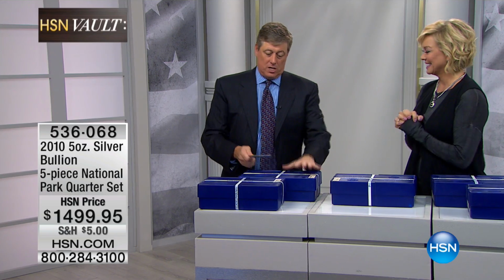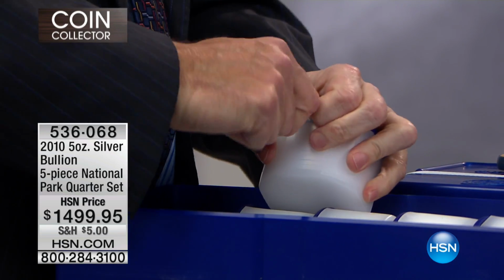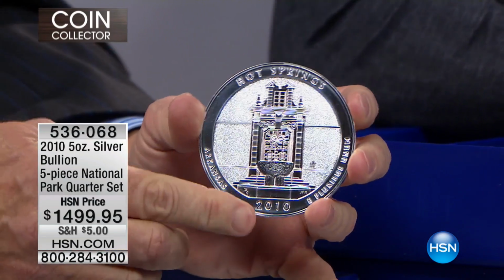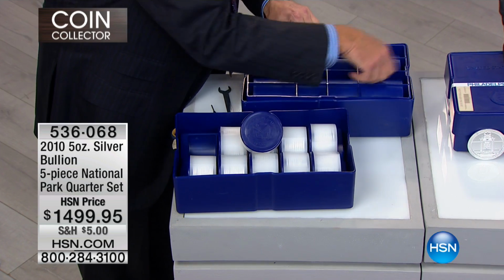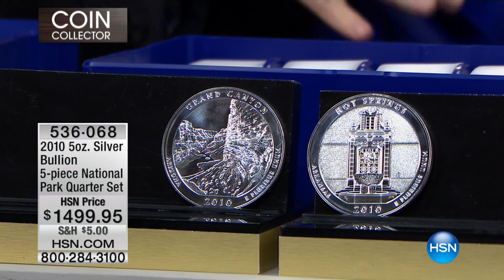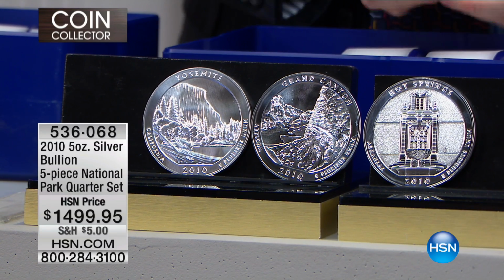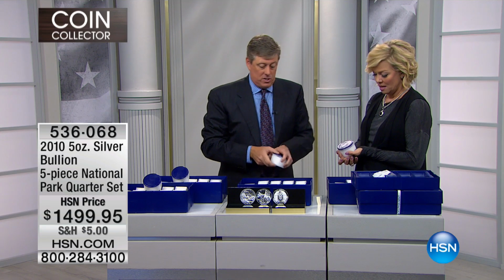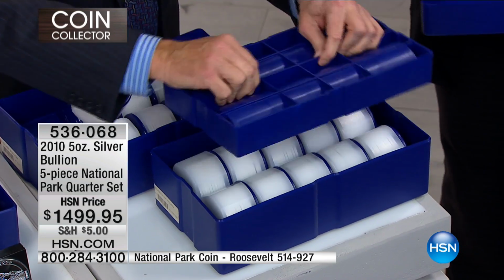2010 5oz. Silver Bullion 5piece National Park Quarter Set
2010 5oz. Silver Bullion 5piece National Park Quarter Set
Park some silver bullion in your collection. This set of 5 oz. silver bullion coins, part of the America the Beautiful National Parks...